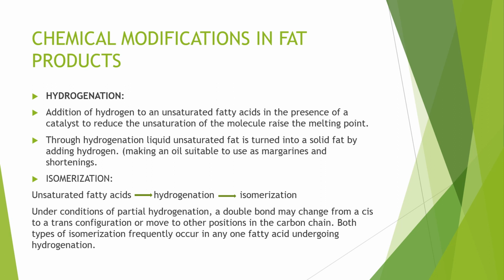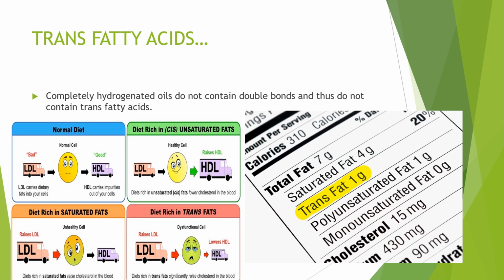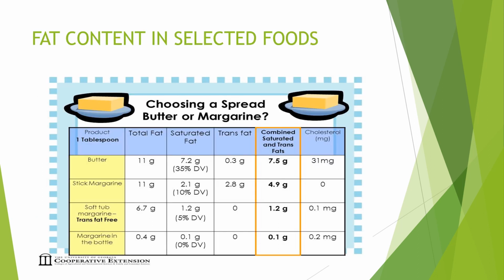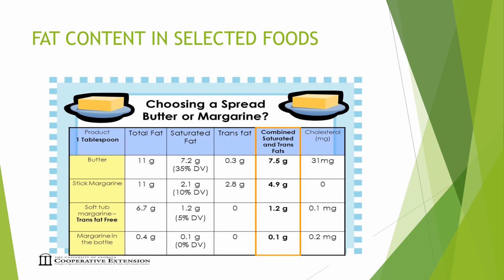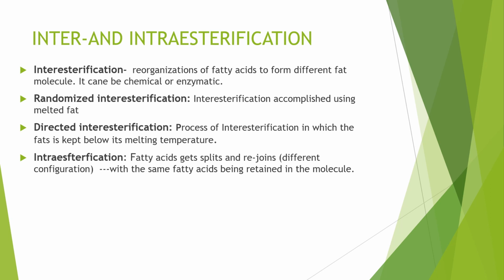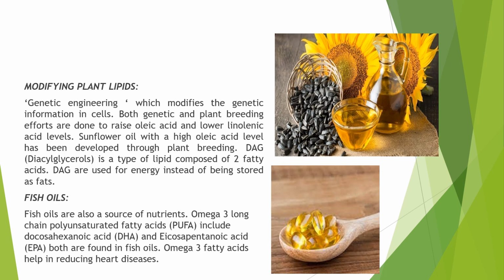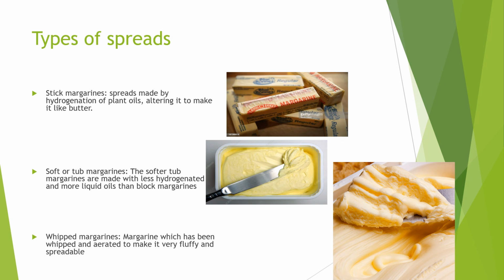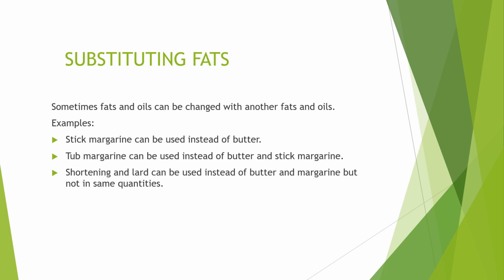Fats and Oils in Food Products part( 2)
V-Sem
Experimental food and its prospective.